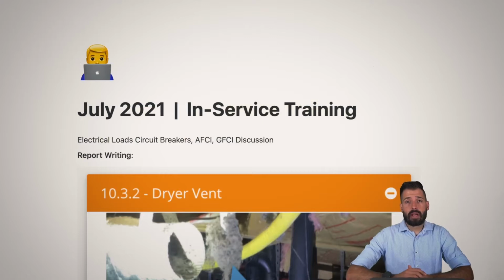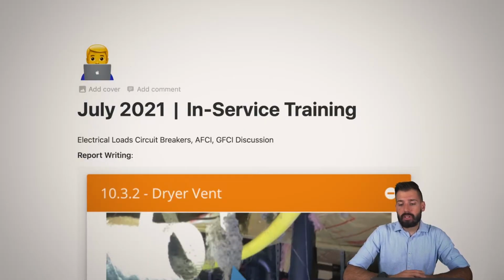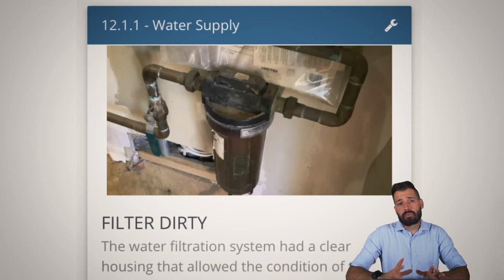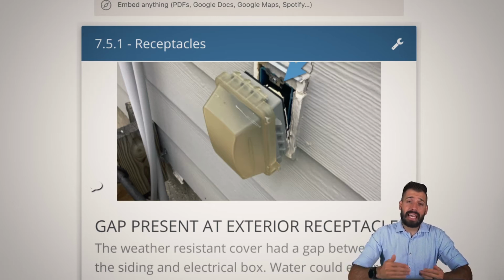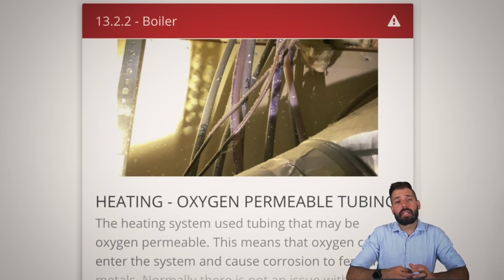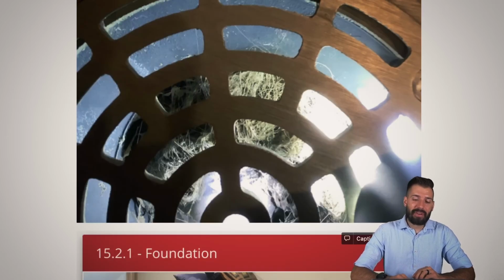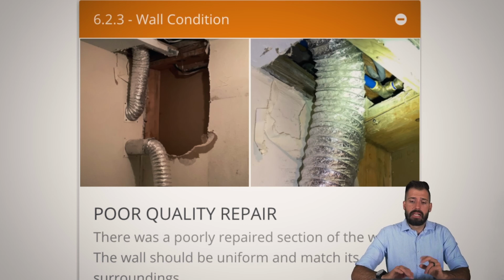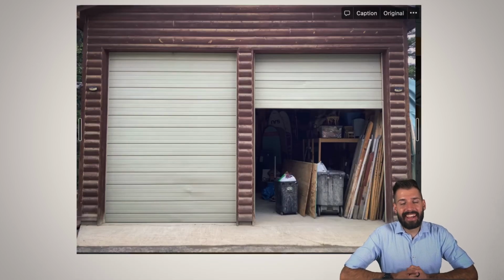In-Service Training July 2021 and Issues Found During Home Inspection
July's In-Service training has some issues found during a home inspection and a brief overview of electrical breakers. Our opening discussion highlights the differences between circuit breakers, AFCI breakers, and GFCI breakers.

Chapters
0:00 - Intro
0:30 - Circuit Breakers, AFCI, and GFCI
8:35 - Dryer Venting into Crawlspace
9:05 - Holes in Deck Floor
9:35 - Cracking Asphalt
10:26 - Damaged Shingles
11:44 - Water Damaged Window
12:48 - Gas Range Not Working
13:41 - Water Filter Dirty
14:46 - Exposed Conductors Fuse Box
16:04 - Filler Plates Not Installed
16:41 - Unsafe Power Outlet
17:13 - Exterior Faucet Not Freeze Proof
18:49 - Tree Touching House
20:06 - Outlet Not Weatherproof
21:24 - Paint Water Damaged
21:54 - Exposed Wires
22:37 - Water Pipe Not Supported
23:47 - Baseboard Heat Inoperable
24:06 - Cracked Shower Pan
24:40 - Poorly Constructed Stairs
25:15 - Trash on Property
25:50 - Damaged Window Latch
26:15 - Support Post Water Damage
27:13 - Oxygen Permeable Tube
28:31 - Exhaust Flue Corroded
29:37 - Light Falling Out of Ceiling
29:58 - Hot Tub Damaged
30:47 - Valve Handle Loose
31:17 - Damper Door Damaged
31:40 - Sealant Needed in Shower
32:24 - Bracing Inadequate
33:34 - GFCI Outlet Too Slow
33:54 - Smoke Detectors Missing
34:10 - Hair in Drain
34:21 - No Egress
35:03 - Old Boiler
36:03 - Rant About Natural Gas Leak
40:18 - Deck Needs Replaced
40:54 - Poor Quality Repair
41:34 - Excess Lint in Duct
41:45 - Fireplace Not Safe
42:03 - Smell of Animal Urine
42:42 - Deck Inadequately Anchored
43:11 - Stucco Siding Damaged
43:53 - Egress Blocked
44:19 - Note About Damage
44:34 - More Oxygen Permeable Tube
44:57 - Cracked Drainpipe
46:27 - Poorly Built Structure
46:50 - Another Dangerous Fireplace
47:11 - Improperly Sized Garage Door
48:18 - Thanks for Watching

Two Moose Home Inspections is a residential home inspection company based out of Silverthorne, Colorado.

Two Moose Home Inspections includes thermal imaging and 360 degree photos with every home inspection. Two Moose Home Inspections also offers sewer scope inspections, radon testing, drinking water testing, well recovery testing, and walking on roofs as add-on services.

Our primary service area includes Summit County, Clear Creek County, Eagle County, Grand County, Lake County, and Park County. The First Step gives you the option of scheduling a home inspection or sending us a question. We hope to do business with you soon.